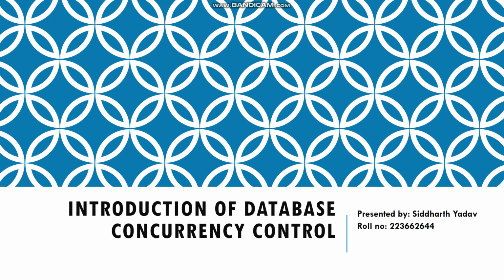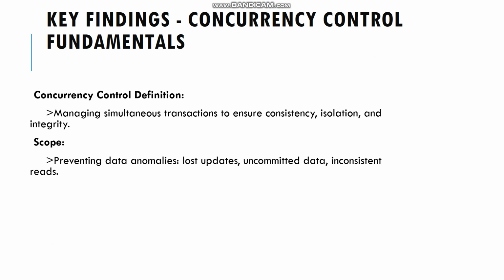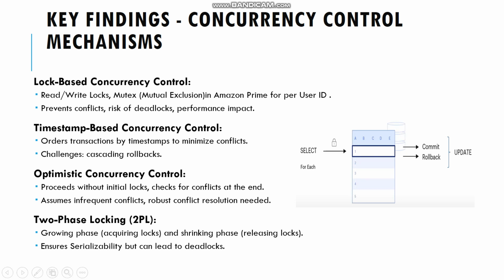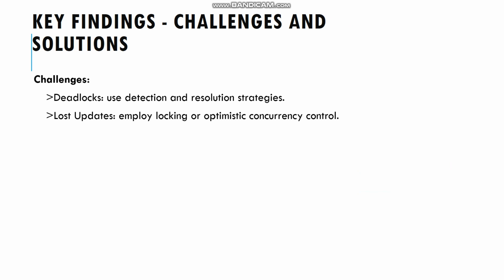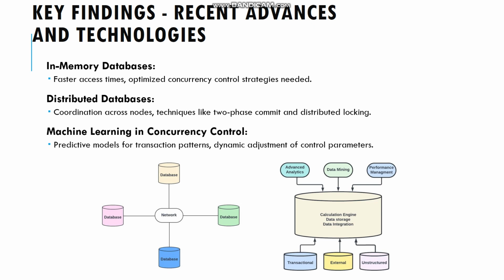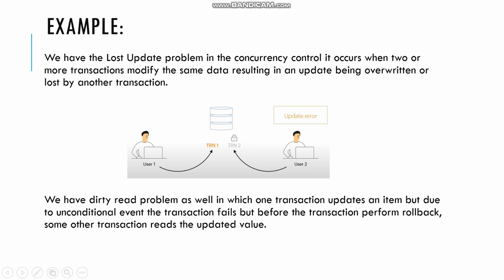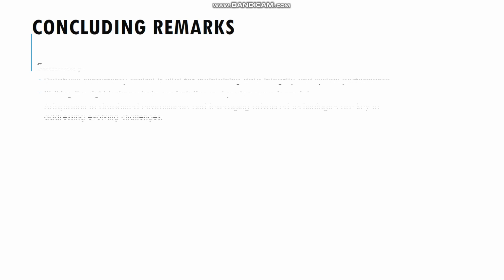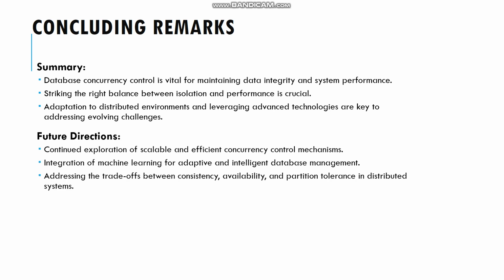Database Concurrency Control In Amazon Prime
In this video I have discussed the How the problems in Amazon Prime video
can be resolved and made a case study on database concurrency control in amazon prime video.